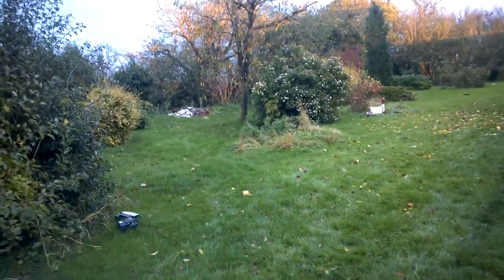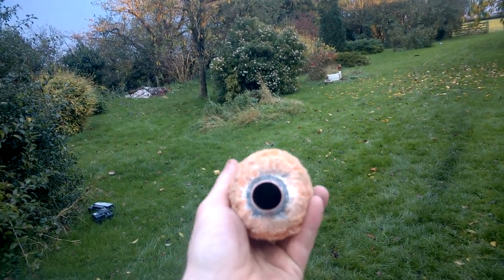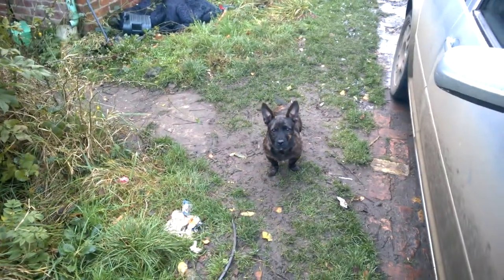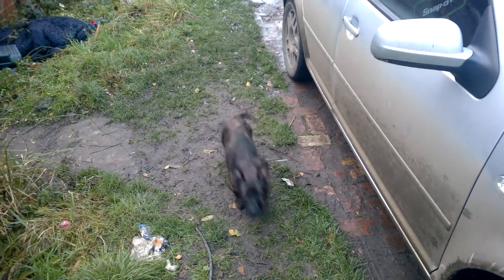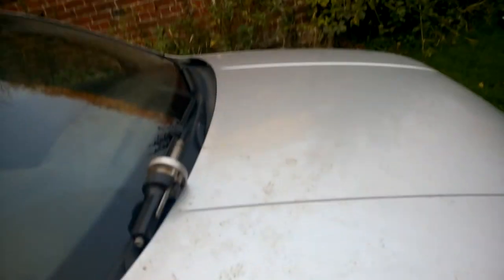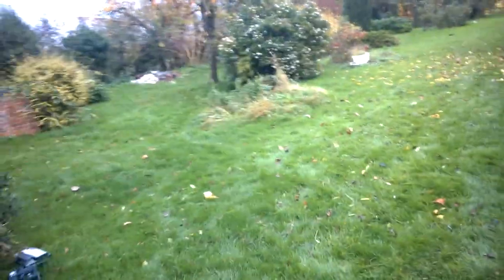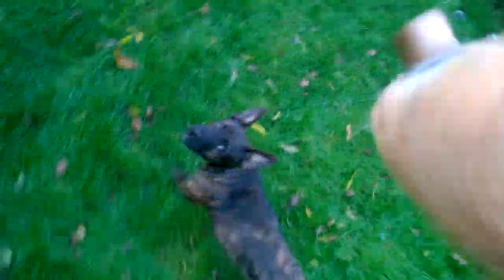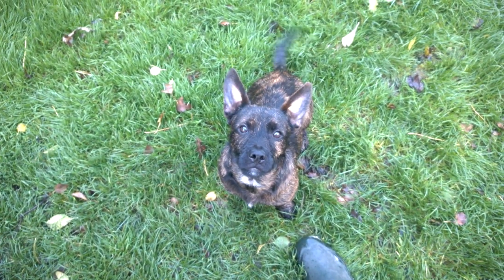dummy training with my 5 month old terrier cross french bulldog.